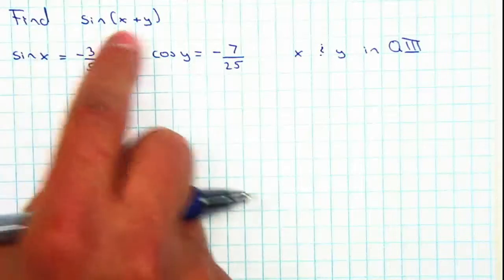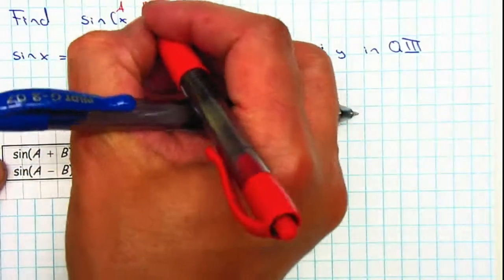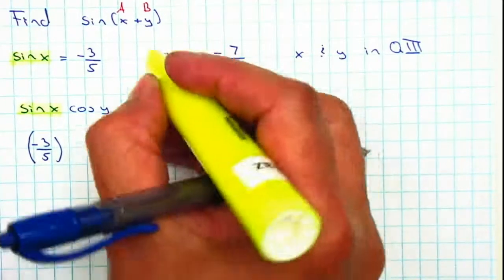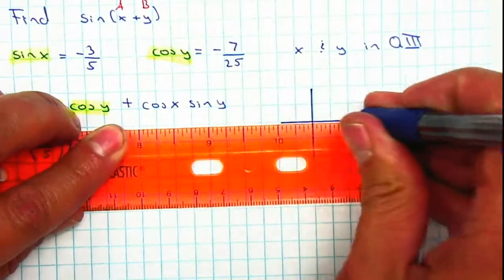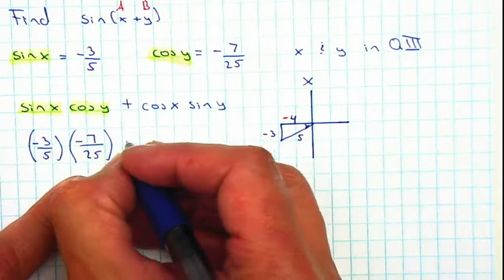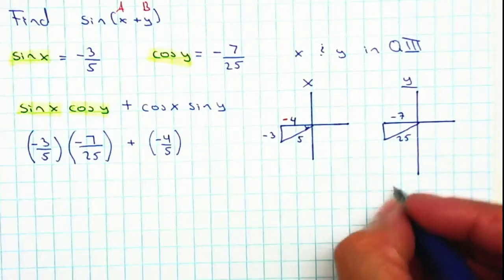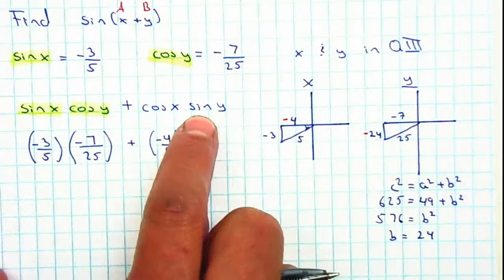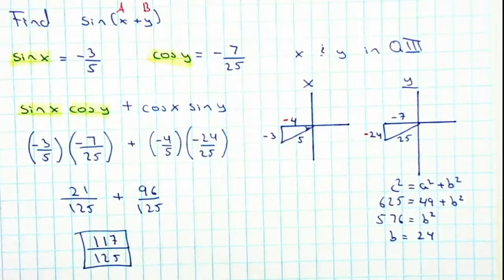P10 Trig Unit 5 Sine Sum Formula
P8 Trig Unit 5 Sine Sum Formula